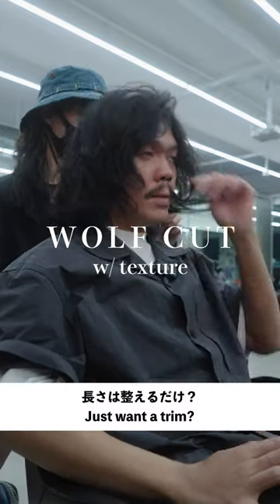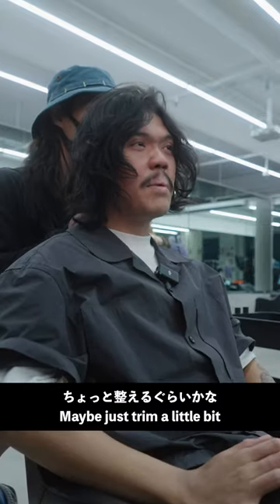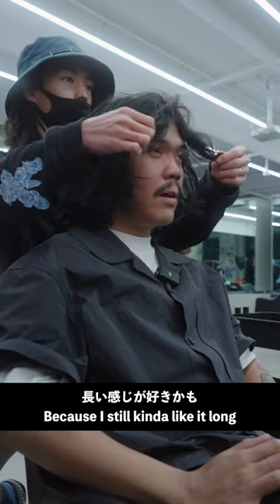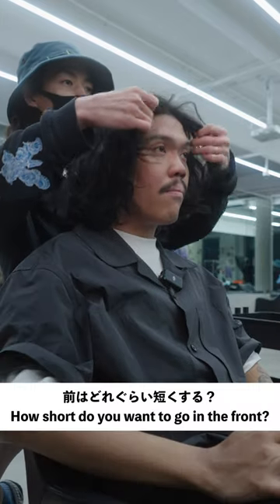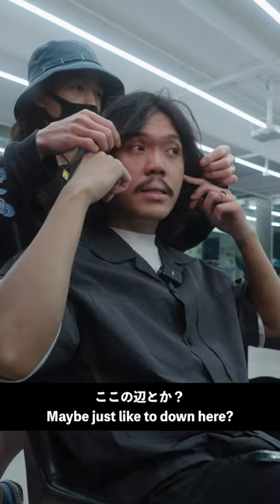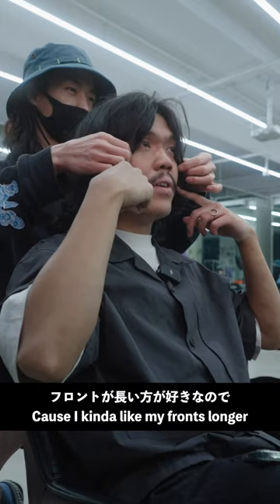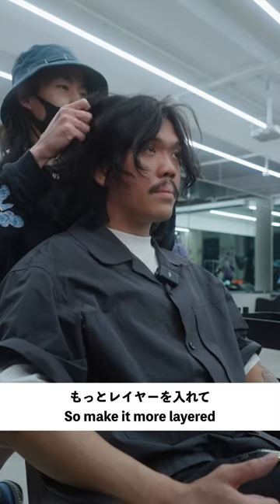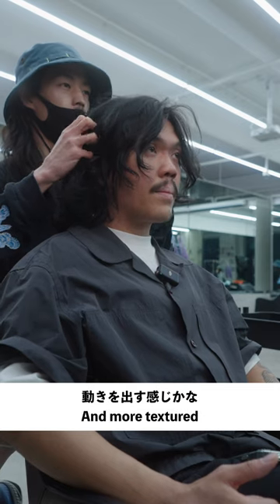The Wolf Cut (Hair Transformation)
Location: Sydney, Australia

Need a good quality hair cut, color, perm, treatment, or head spas? ASSORT INTERNATIONAL HAIR SALON GROUP has been recognized as one of the best international hair salons in the world.

The #1 English Friendly International Hair Salon in Tokyo. We have branches in Tokyo, New York, Hong Kong, Amsterdam, and Sydney.

ASSORT GROUPは東京、大阪、ニューヨーク、アムステルダム 、シドニー、そして香港に展開するグローバルヘアサロンです。

全店舗ホームページよりインターネット予約可能となります。詳細は各ホームページよりご覧ください。